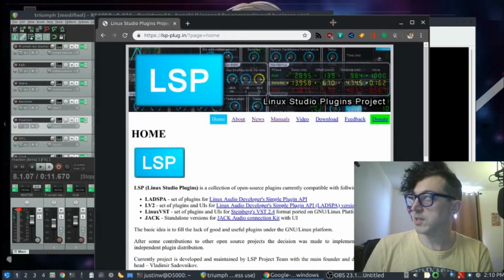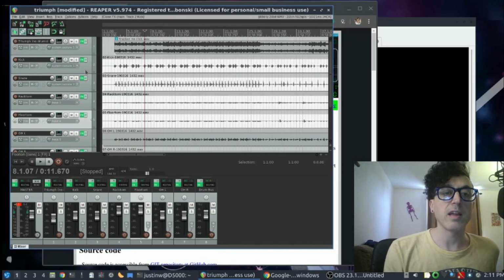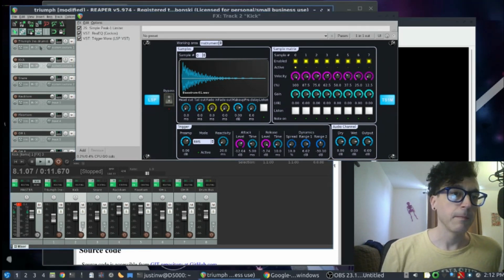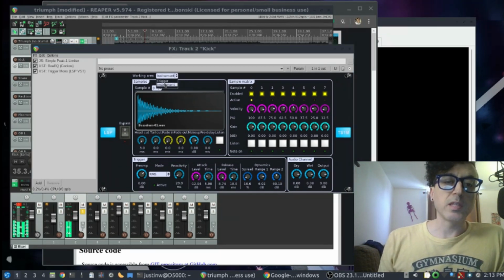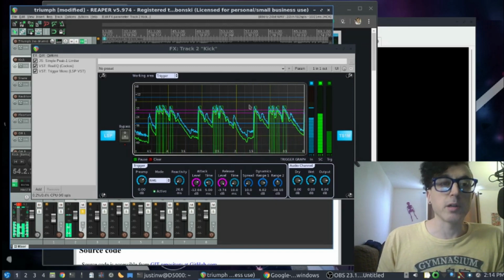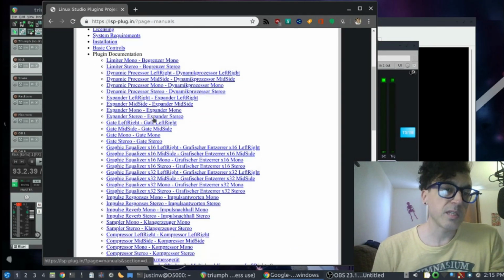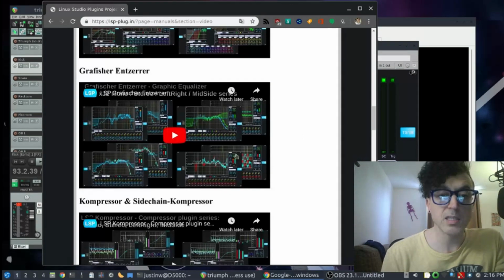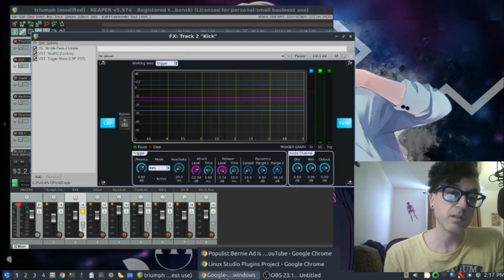Linux Studio Plugins - Drum Replacer, Multiband Compressors, Parametric EQs and More!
I recently found out about these amazing Linux plugins called LSP (Linux Studio Plugins) they work great in Reaper, have a drum trigger plugin, limiters, compressors, eqs and more!